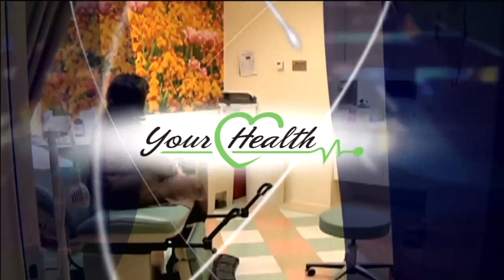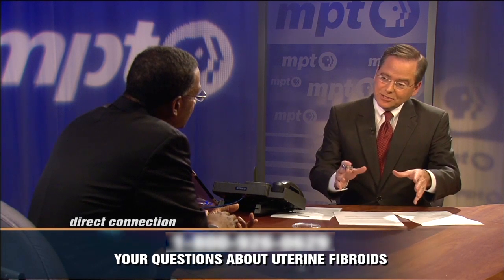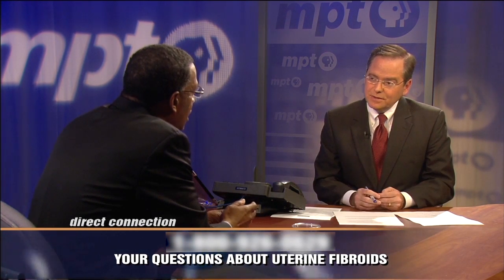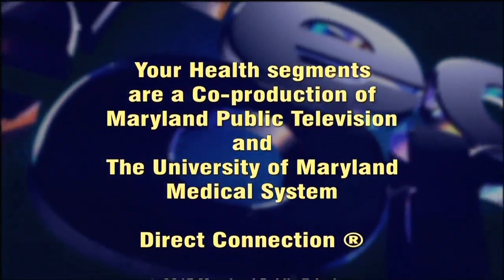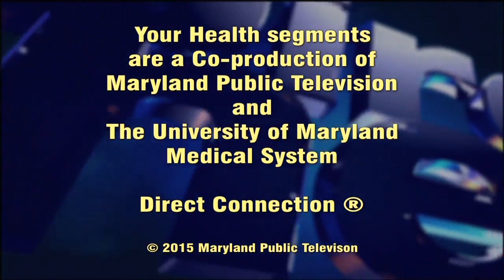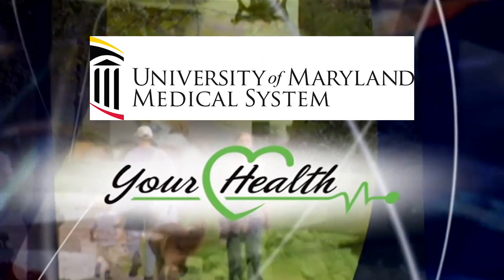Your Health: Uterine Fibroids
This Your Health segment covers questions and answers about uterine fibroids, benign growths inside of the uterus. Our expert is Howard Richard III, MD, Associate Professor of Diagnostic Radiology and Nuclear Medicine at the Univ. of Maryland School of Medicine and the Interventional Radiologist at UMMC.